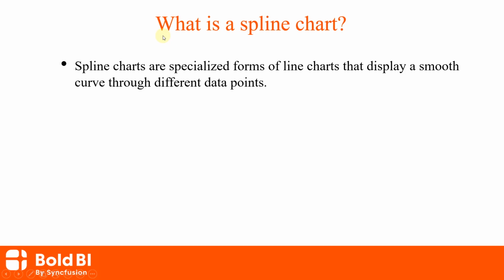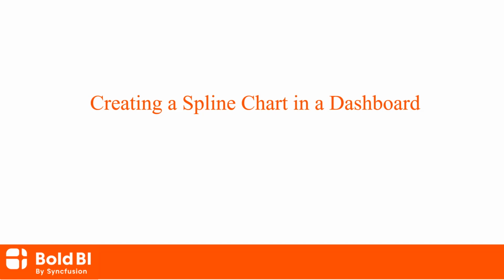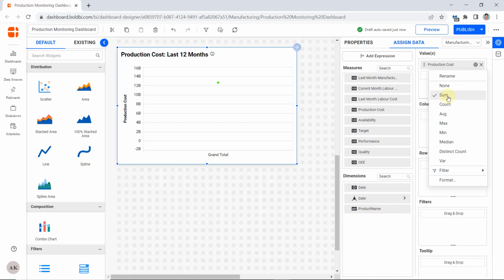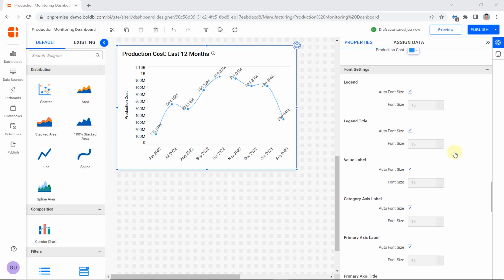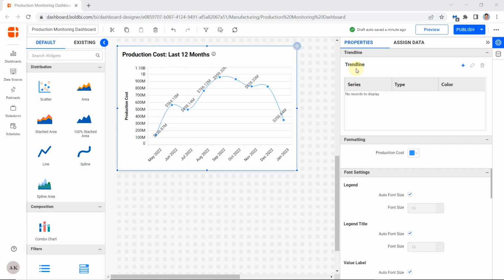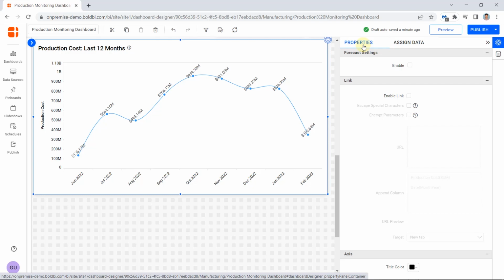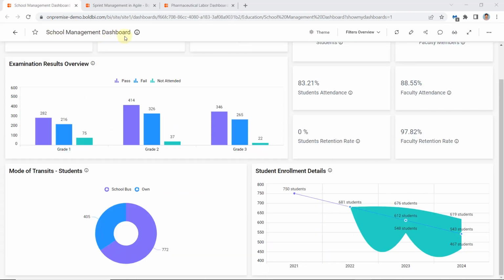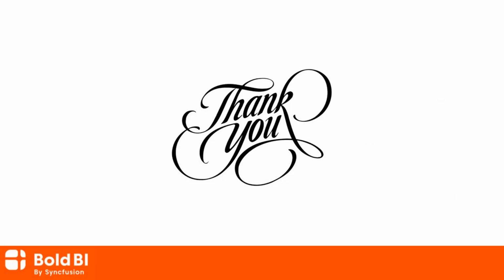How to Create a Spline Chart in a Dashboard | Bold BI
This video will walk you through creating a spline chart, adding trendline and forecasting to the chart, and editing the same to change how it looks in a Bold BI dashboard.

BOOKMARK DETAILS:
[00:00] Introduction
[00:04] What is a spline chart?
[00:14] View real-time use case of the chart
[00:41] View creating spline chart in a dashboard
[02:14] View adding trendline and forecasting to the chart
[03:32] View best practices of the chart
[03:46] View chart usage in sample dashboards
[04:23] Conclusion

User Guide: How to Create a Spline Chart in a Dashboard